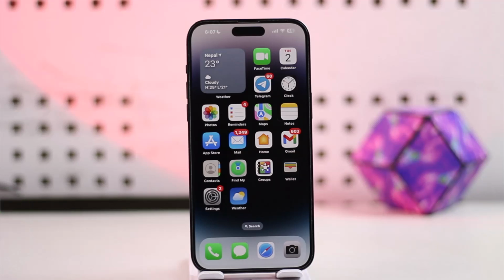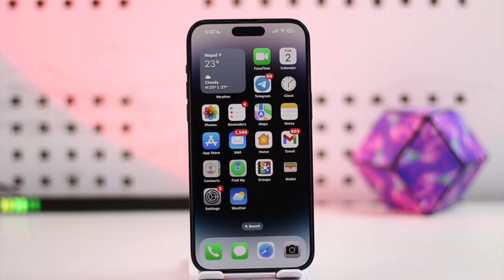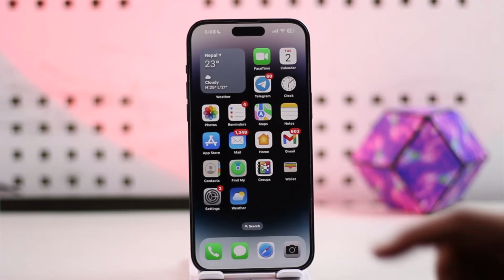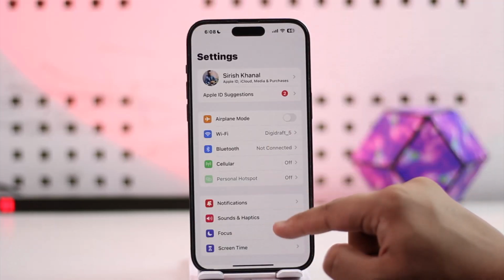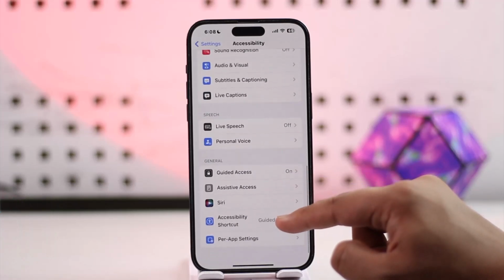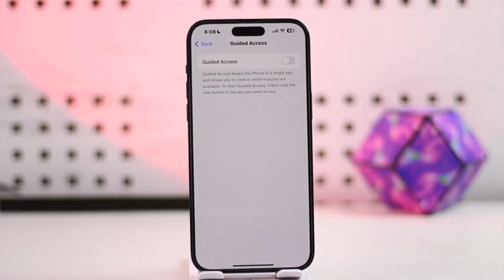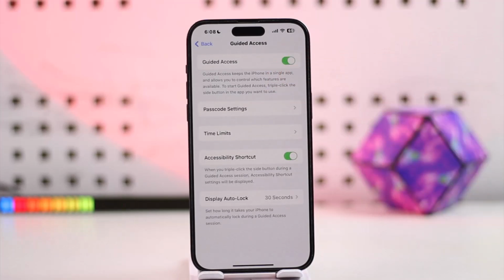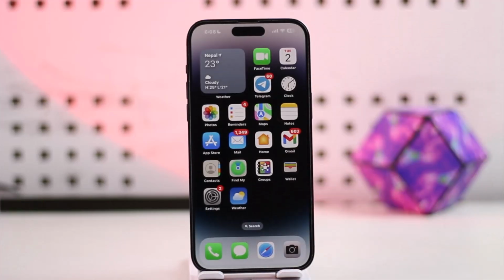Guided Access Not Working on iPhone Fix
This video demonstrates how to fix the issue of Guided Access not working on an iPhone. Guided Access is an accessibility feature that limits device use to a single app and can be useful for parents, teachers, or anyone needing a distraction-free environment. The video explains how to access the Guided Access settings and ensure it's turned on, which is often the main reason for the feature not working.

Chapters:
0:00 Introduction to the Issue
0:21 Accessing Accessibility Settings
0:32 Enabling Guided Access
0:45 Conclusion